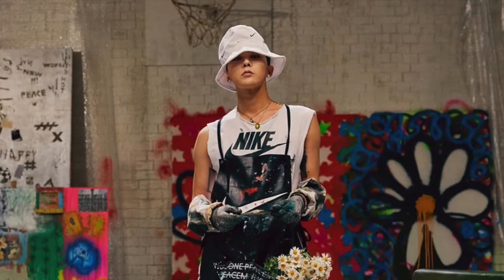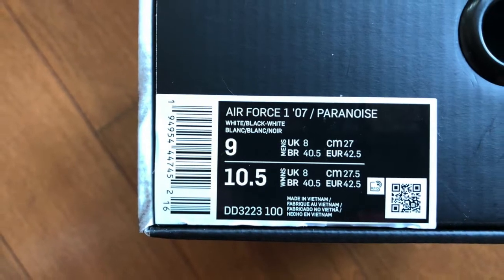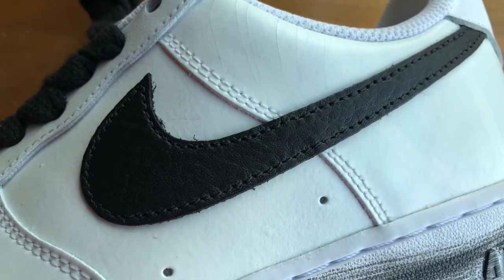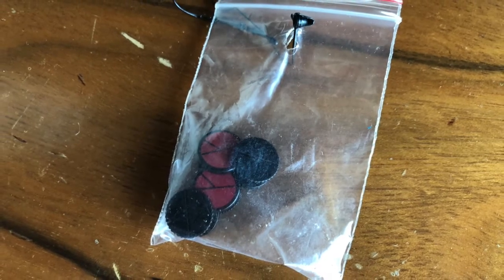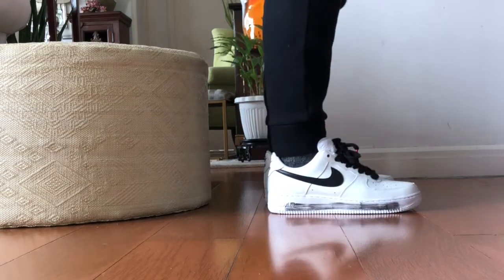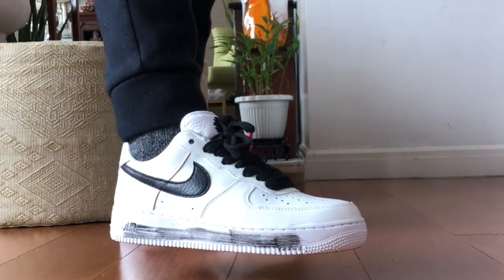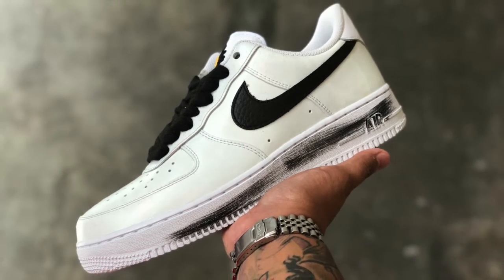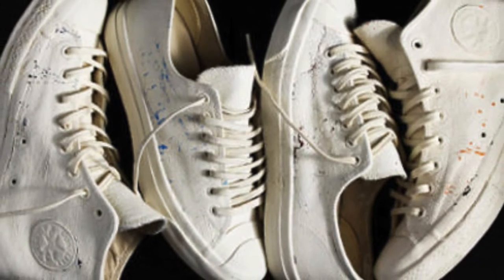PEACEMINUSONE X Nike Air Force 1 "PARANOISE 2.0" Review and On Feet. New G-Dragon AF1s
Footnotes is a series on this channel where we give you info on sneakers, brands, and things happening within sneaker culture.

Follow Kicks, Vibes, & Life on Instagram - @kicksvibesandlife

Tranquillity - Chill Lofi Hip Hop Beat (FREE FOR PROFIT USE) - (Prod. Riddiman)